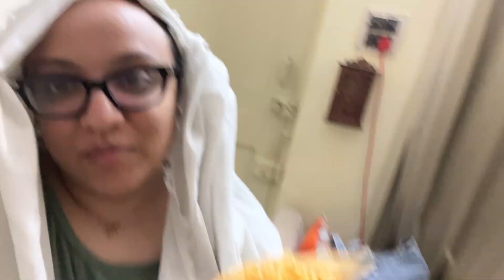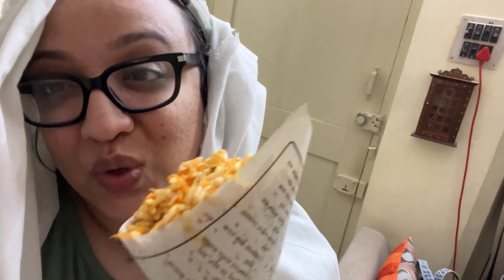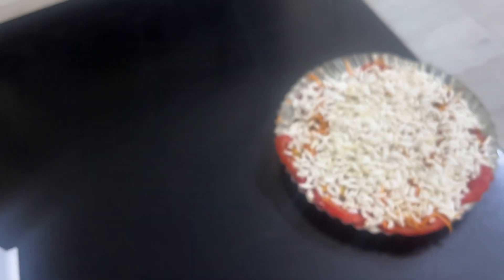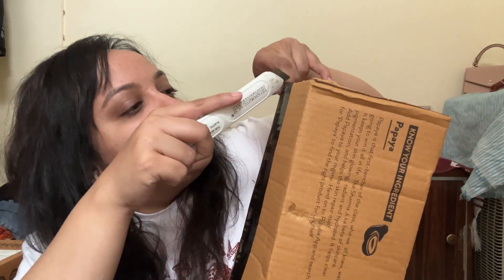Huge Purplle Sale Haul| Shopped Affordable Makeup Brush Sets | Makeup and Beauty Haul | Saher Saba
Hi Saherites,